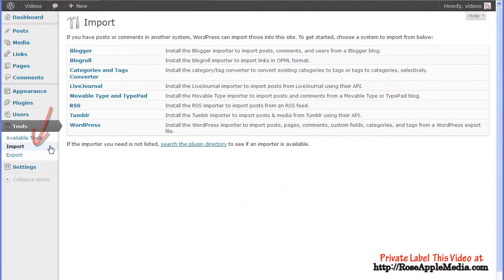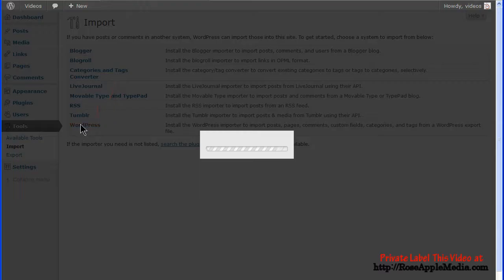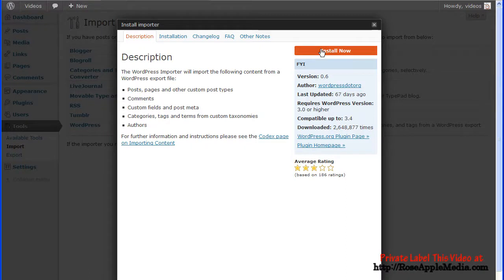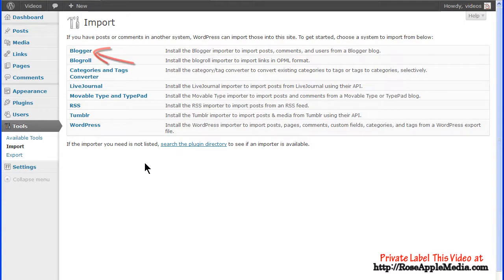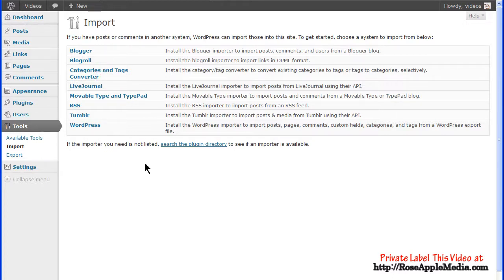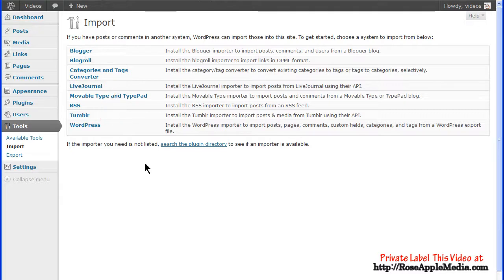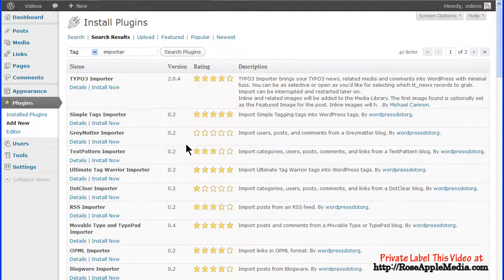WordPress 3.4 Import Tools Settings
The Import Tools screen lists plugins that import data from various blogging and content management platforms. Choose the platform and click the link. This will activate a details pop-up window. Click Install Now to install this plugin.

Blogger  imports posts, comments, and users from a Blogger site into a WordPress install.

Blogroll Imports links in the XML format Outline Processor Markup Language or OPML.

Categories and Tags Converter Selectively converts existing categories to tags or tags to categories in a WordPress site.

for the complete script to this video.